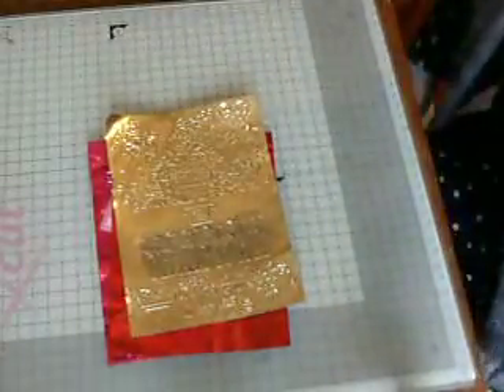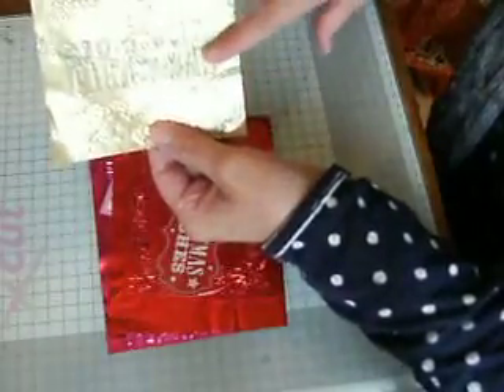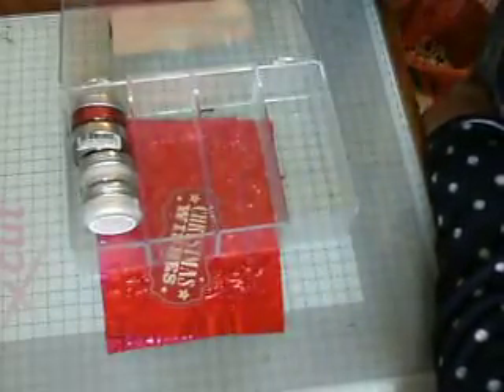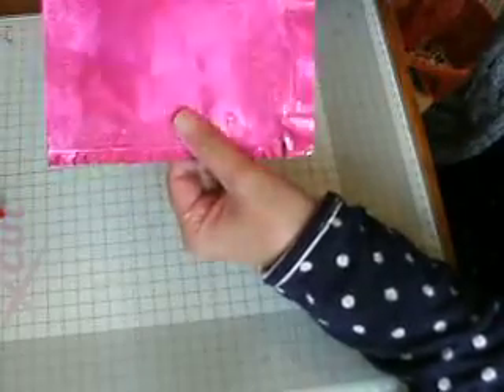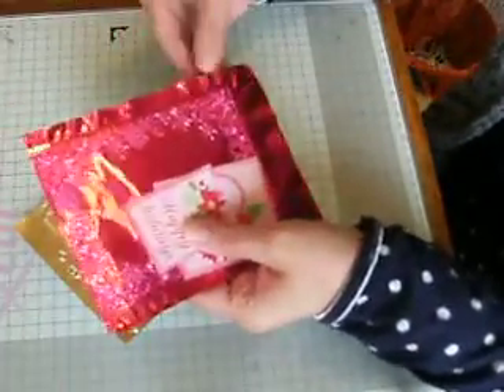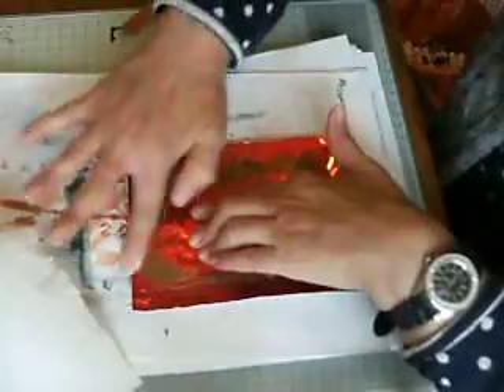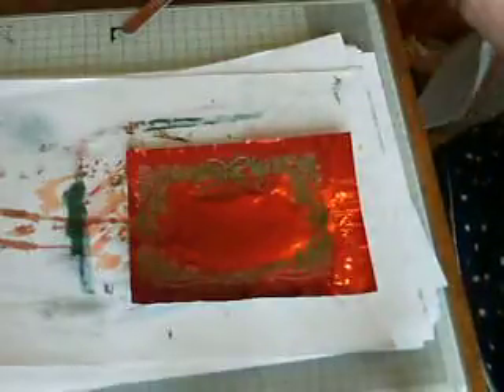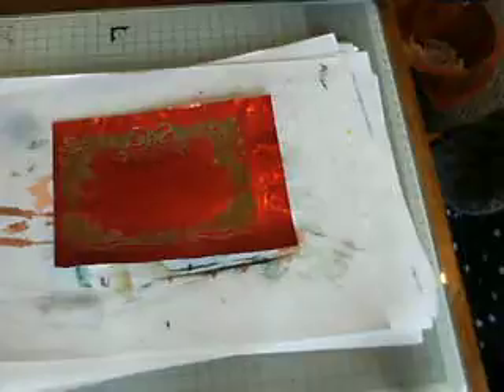PT1 - playing with foils and embossing folders - my thoughts on them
Thought I would try my new foils and embossing folders out .
TFW Hugs Nicky x